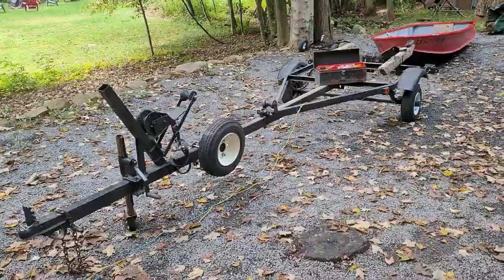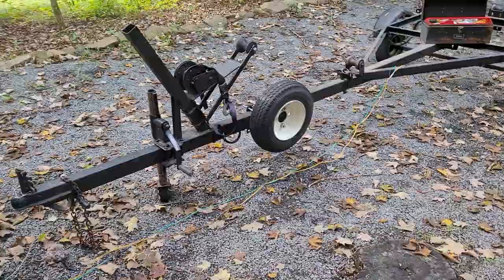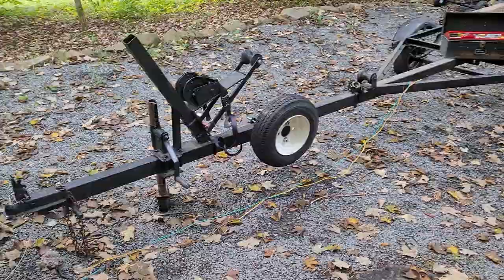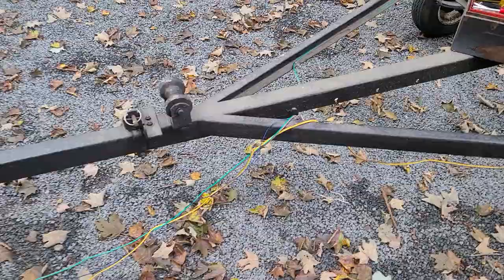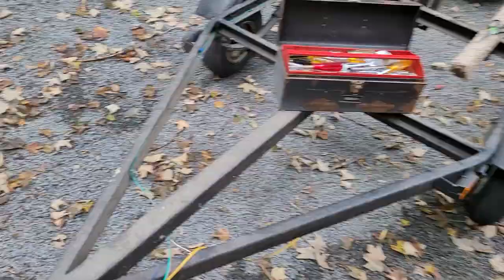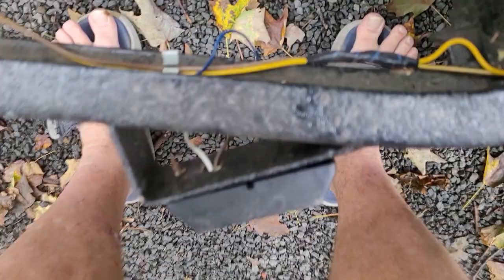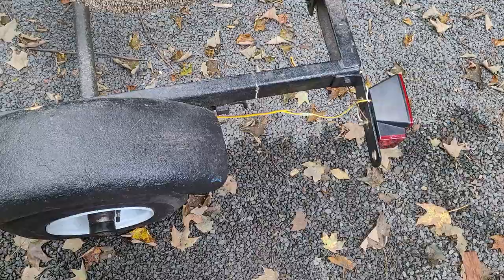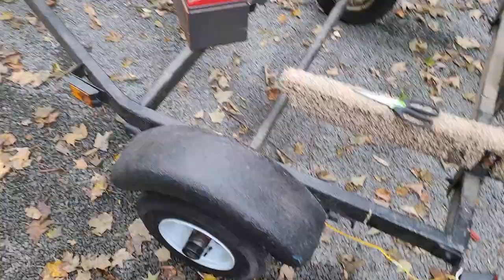Dave's boat and trailer.